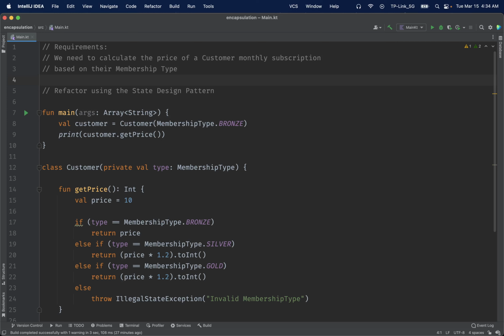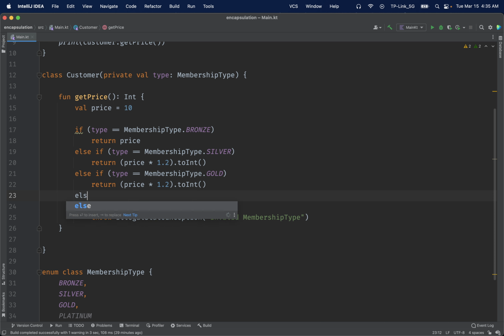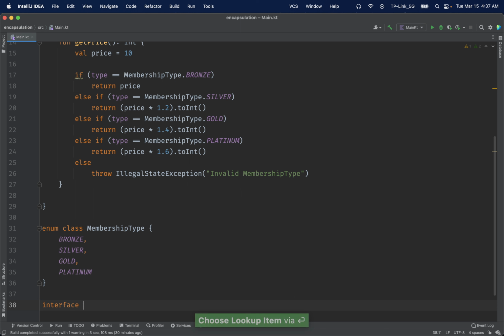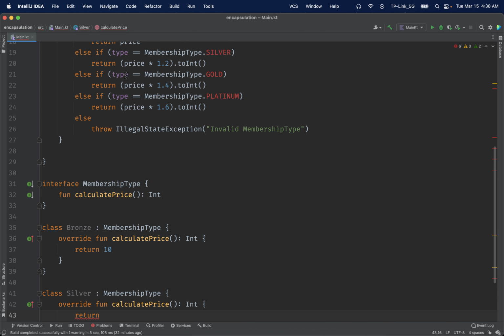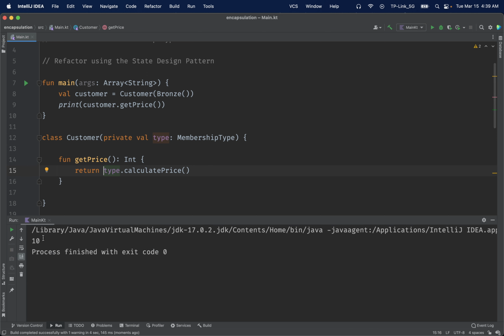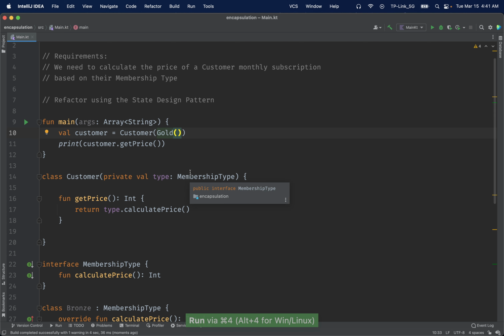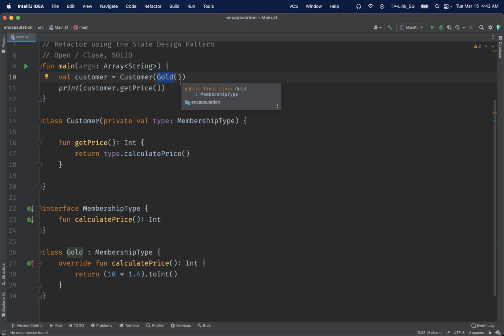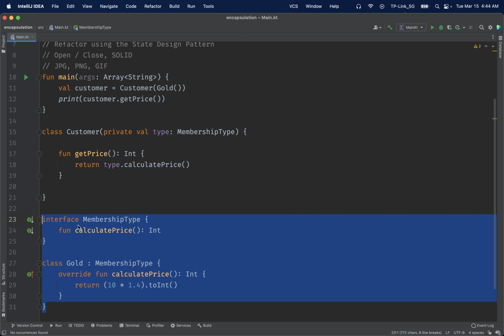Refactoring code with the State Pattern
Hi everyone,

Today I wanted to showcase how we can clean up our code to make it more maintainable and easier to read using the State Pattern to avoid nasty If-Else and Switch statements in our codebase.